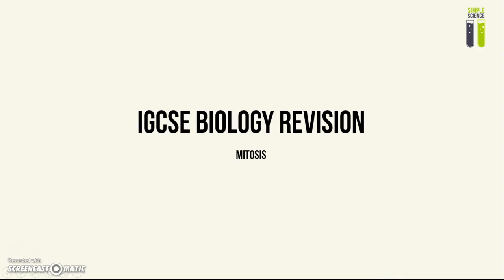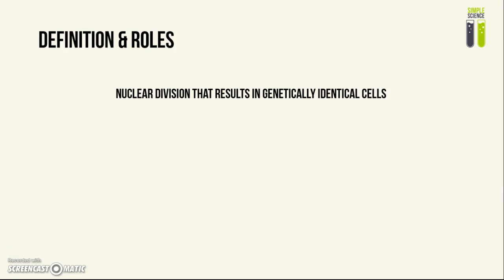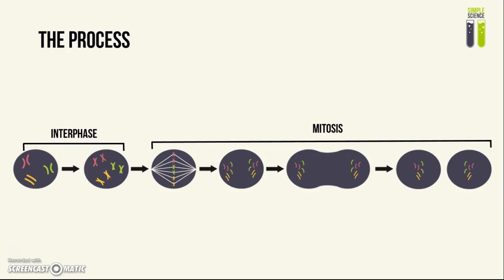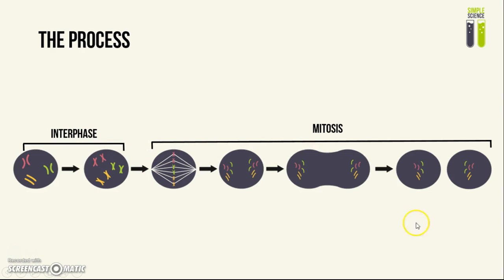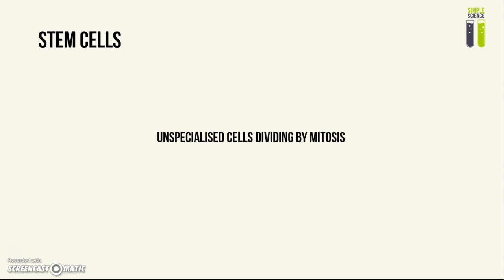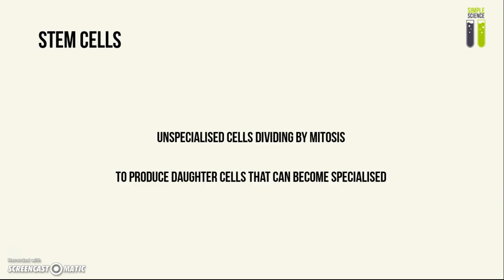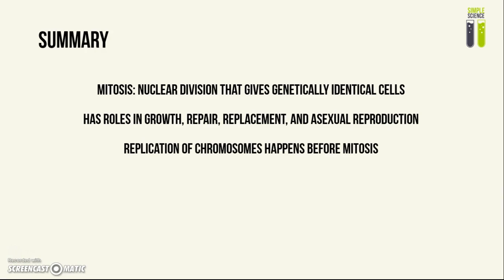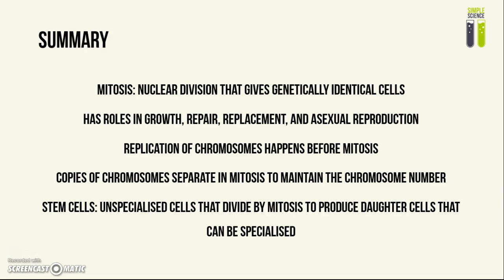IGCSE Biology Revision - Part 15 - Mitosis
This video covers the process & roles of mitosis and stem cells.

Thanks to Julia for making the diagrams.

-Josephine. :D